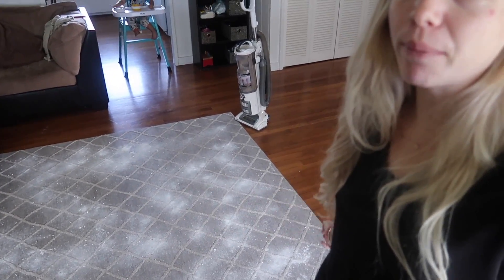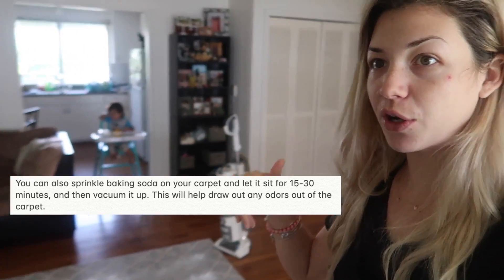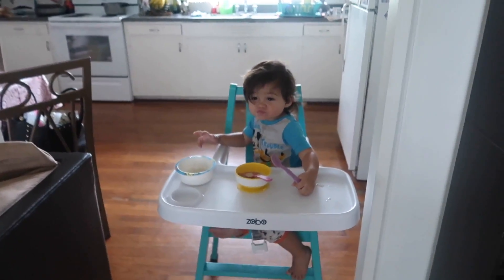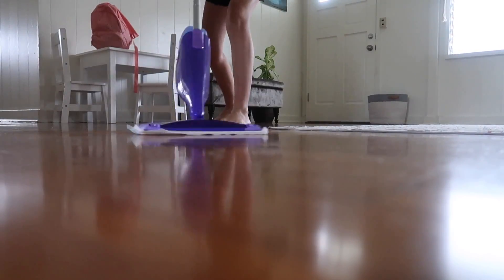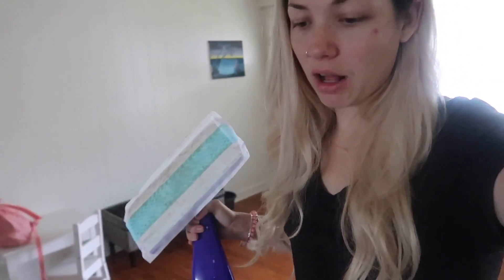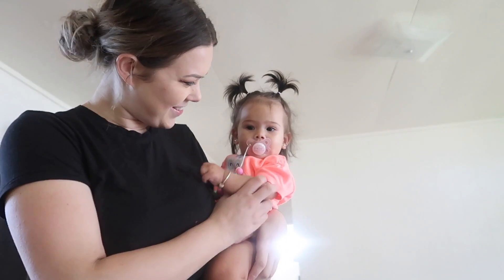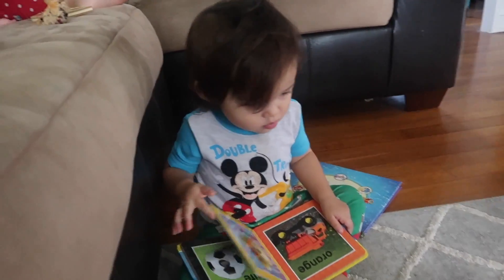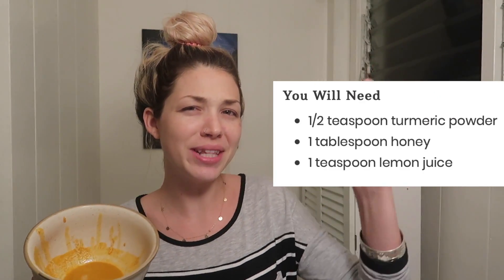HARD Day In The Life Of A Young Mom Of Two!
Today was one of the hardest days I've had in a long time! Being a youngmom of two babies I have been tested beyond measures and today was one of those days! Oh well better luck tomorrow (: Tomorrow is always a fresh new start!

COME SAY HELLO(:

Sunkissedmama’s Instagram: @Sunkissed.mama

Sunkissedmama’s SnapChat: Sunkissedskins

Kekoas Instagram: @KekoaPolendey

Kekoa’s Snapchat: Aokek27

WHAT I USE TO FILM MY VLOGS:
My Camera(Canon G7X Mark II
My Camera Tripod
My Second Camera Tripod: (Octopus)
My Memory Card(SanDisk Extreme PRO
My Studio Lights
Smaller Light Set
Our GoPro HERO5

Frequent Asked Items:
My Juicer
My Blender

Favorite Beauty Products:
Our Everyday Toothpaste
The Babies Toothpaste
Shampoo That Keeps My Hair Blonde
My favorite Leave In Conditioner
My Prenatal’s
Smaller Bottle

Must Have Baby Items:
Nose Frida
Dock a Tot

MAIL BOX: WRITE US (:
SUNKISSEDMAMA